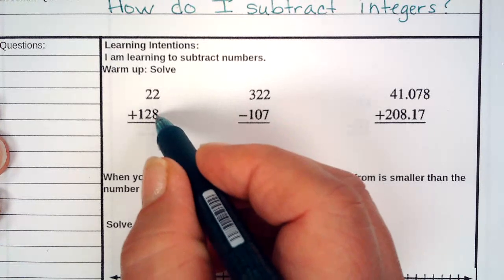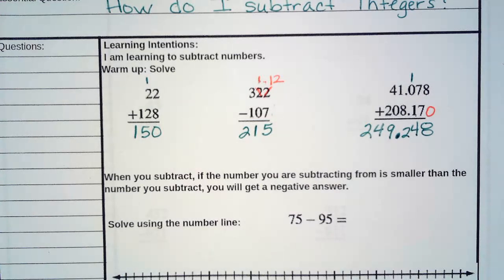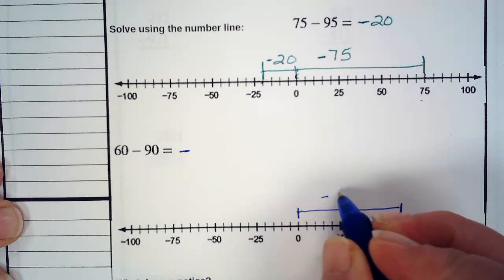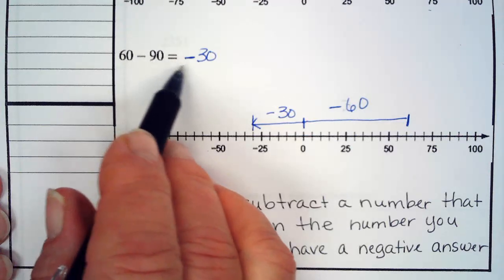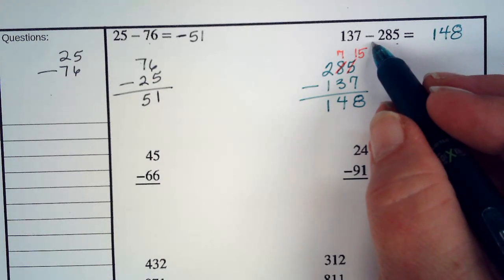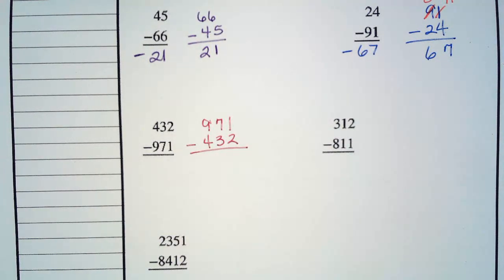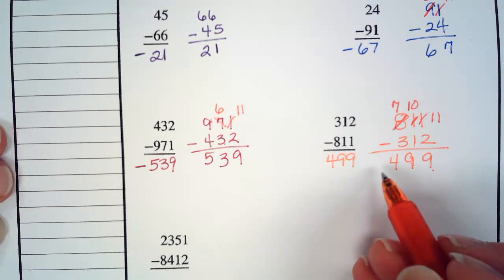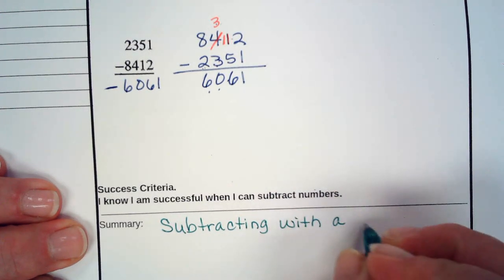Subtracting Integers with Negative Answers